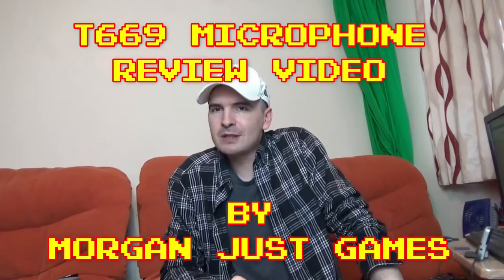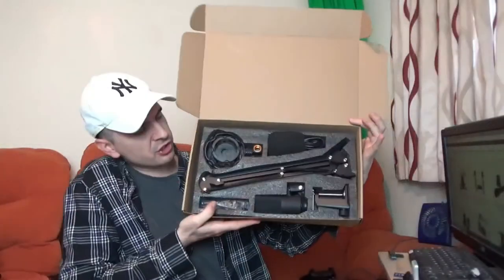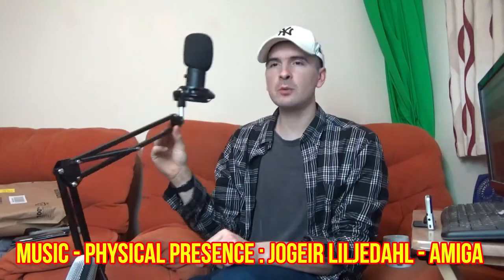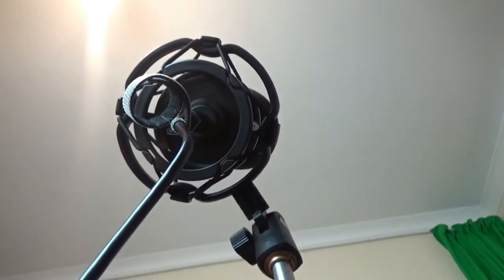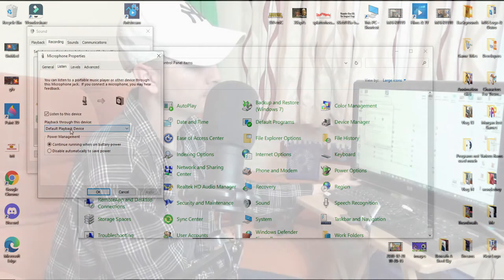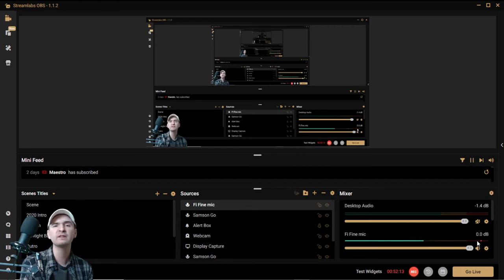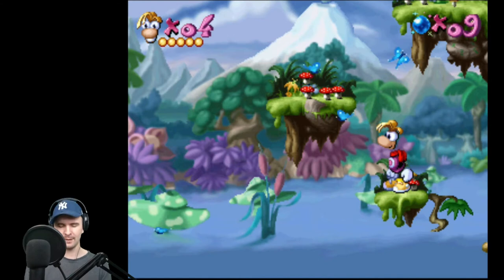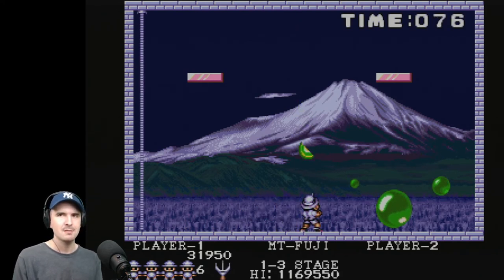FIFINE USB Microphone T669 Review - MorganJustGames - Set Up and Tests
Hello Everybody

Welcome to my Review Video. I was contacted by FiFine Technology after they watched one of my Streams and asked me if I would be interested in reviewing their latest USB Microphone which I accepted.

I tried to keep the Video length down and I hope I covered everything.

Links to Amazon for buying this Microphone :

Huge thank you to FiFine Technology for contacting me and a huge thank you for choosing me to help review your Product. I highly recommend it for anyone looking to start up a Channel.

00:00 START
03:12 SET UP
05:25 FIRST IMPRESSIONS
06:45 ADDING MIC TO PC/MAC
07:37 CREATING OBS SOURCE
09:31 TESTING A FEW GAMES
14:31 LIVE STREAM TEST